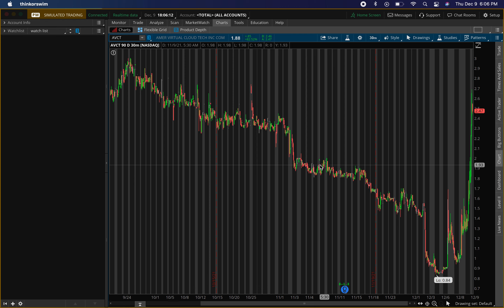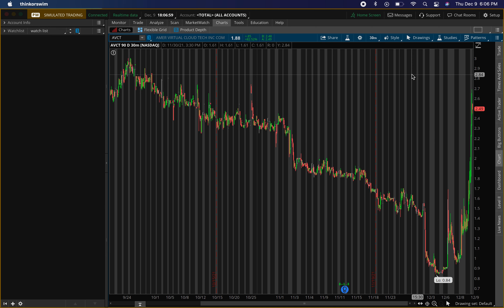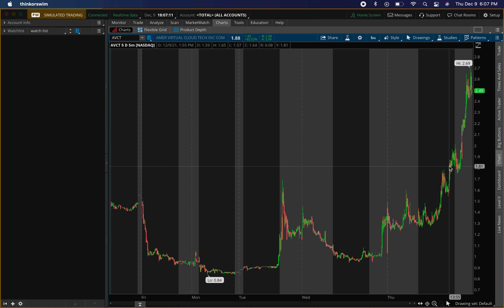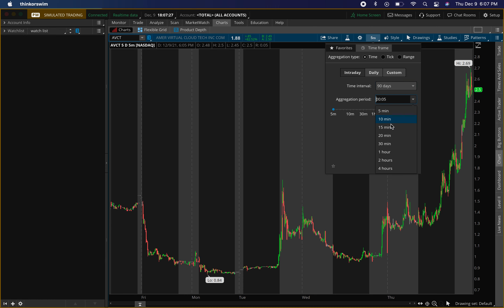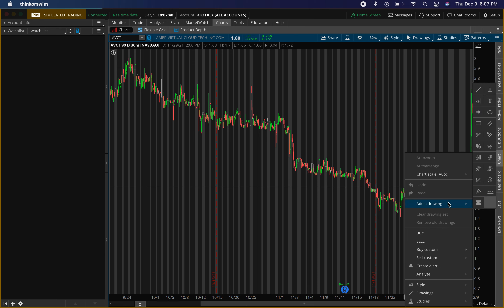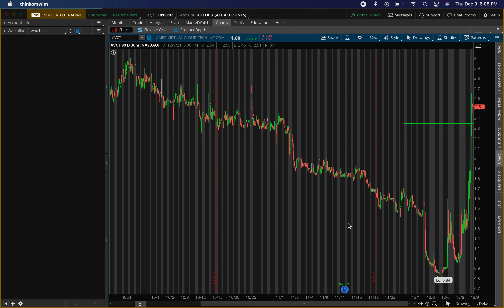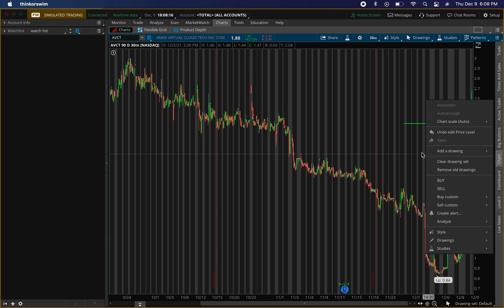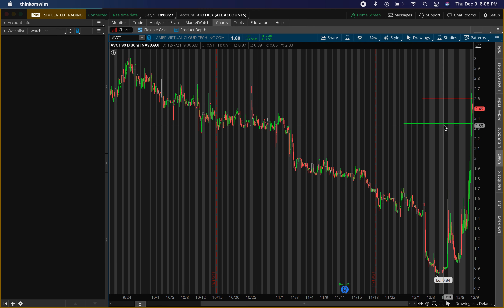THIS STOCK IS UP 30% AFTER HOURS!! DOING THIS TOMORROW!!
THIS STOCK IS UP 30% AFTER HOURS!! DOING THIS TOMORROW!! ✅Join the Buy & Sell Alerts for Options & shares!!✅